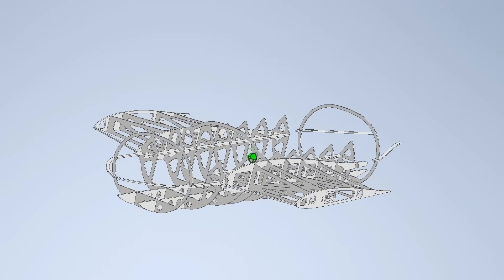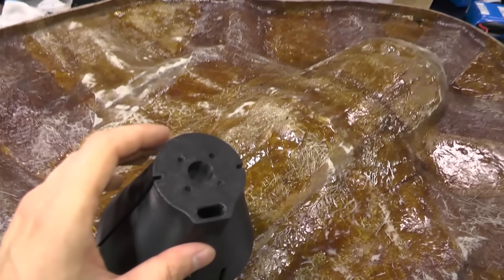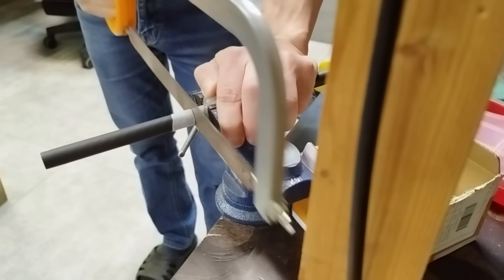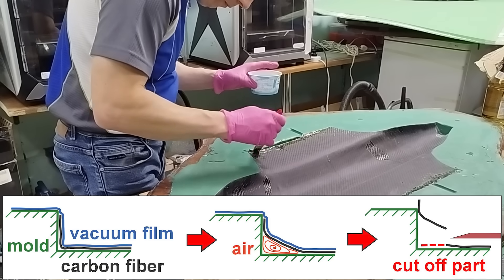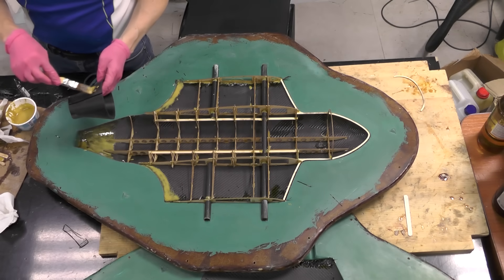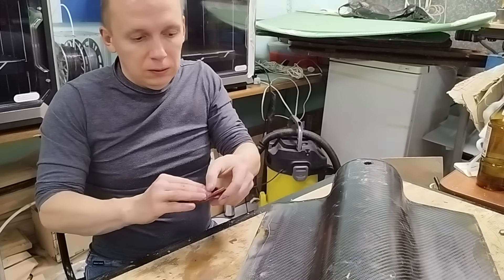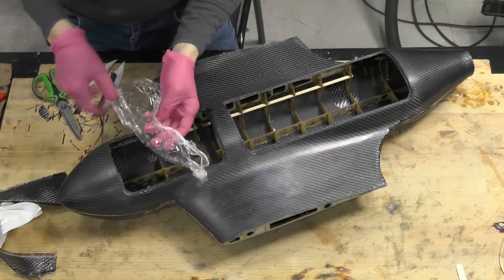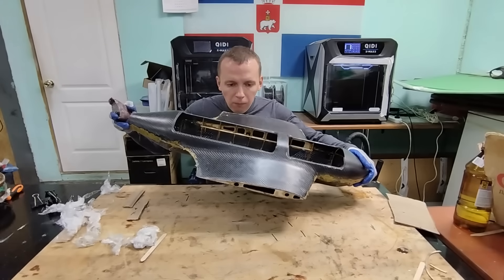Making a Carbon Fiber Fuselage (Part 11)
This video shows the process of making a carbon fiber fuselage for a custom UAV designed for aerial surveying.